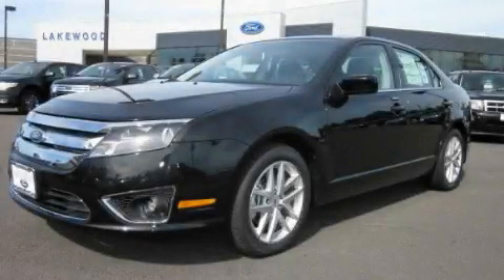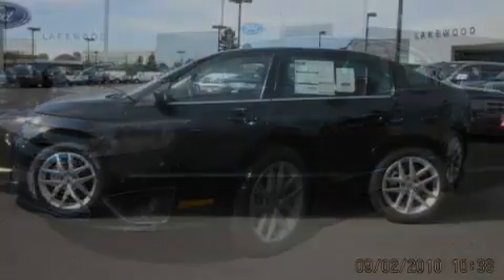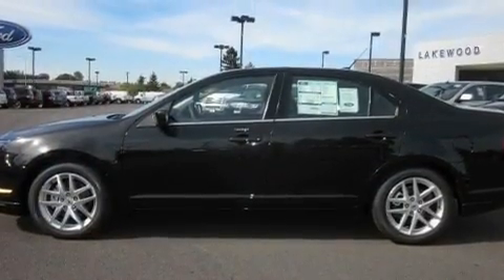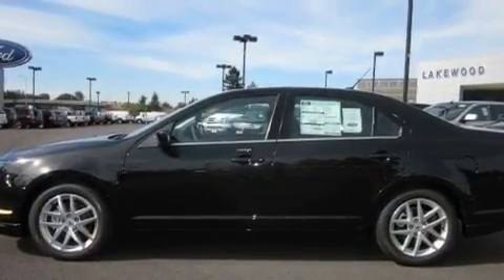2010 Ford Fusion Parkland WA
Year: 2010
 Make: Ford
 Model: Fusion
 Engine: 2.5L 4CYL
 Trans.: Automatic
 Exterior: Tuxedo Black
 Miles: 25
 Interior: Charcoal Black

 2010 Ford Fusion Lakewood WA